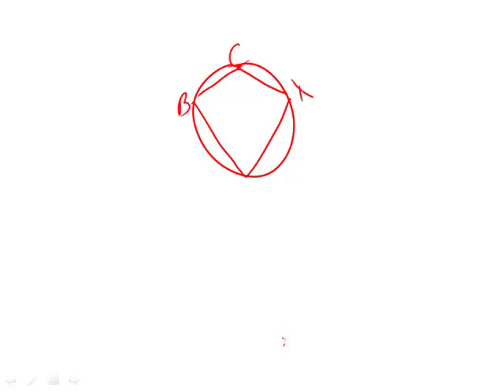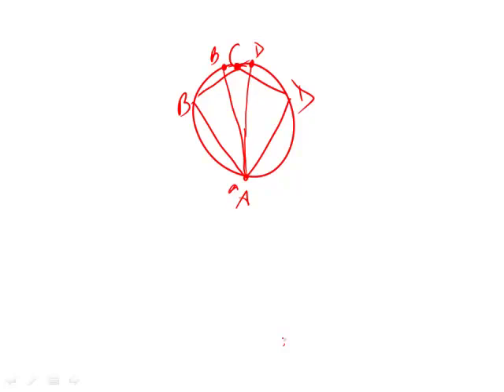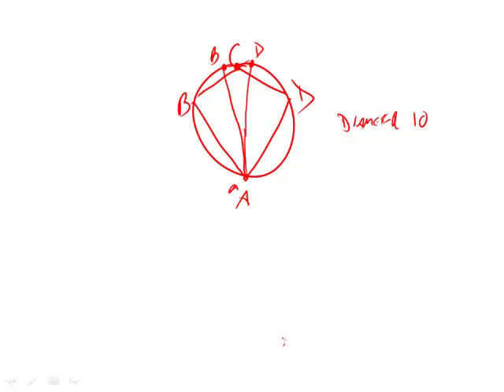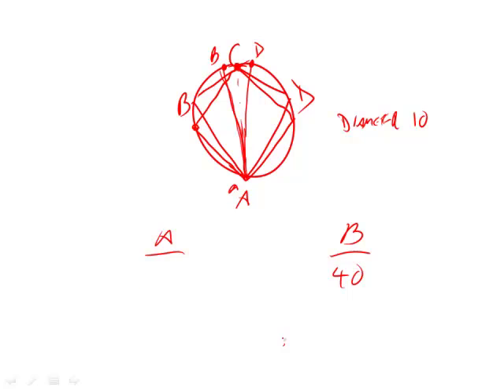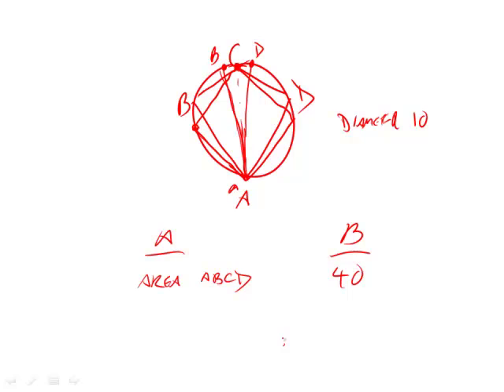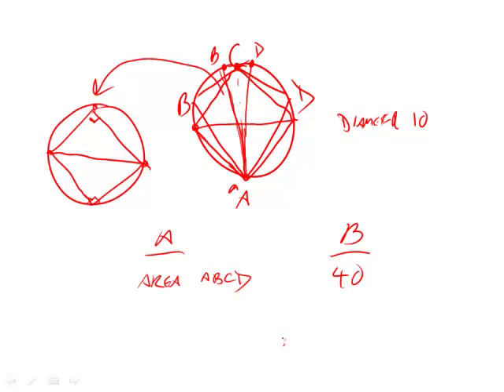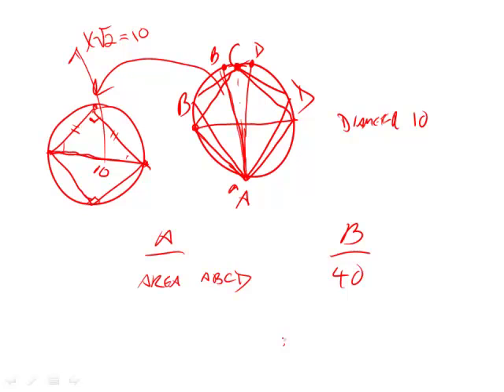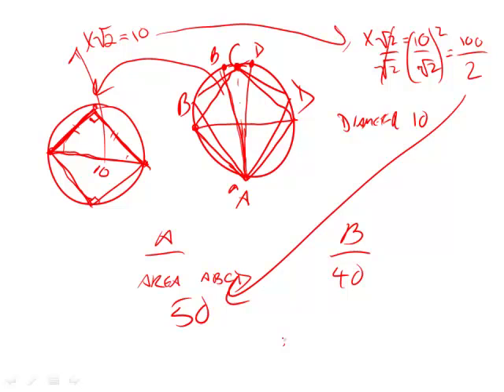Official Guide for Revised GRE: Set 3 - Question 2 (Math)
00:00 - Question 2
01:07 - Other ways to draw the chart
01:35 - Finding the ranges
02:18 - How do you find the area?
03:17 - Solving for X